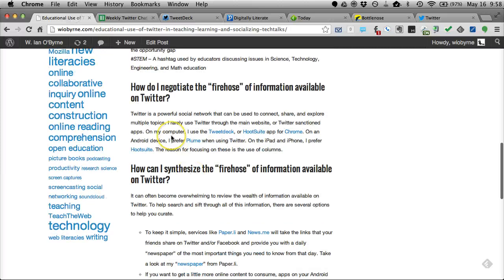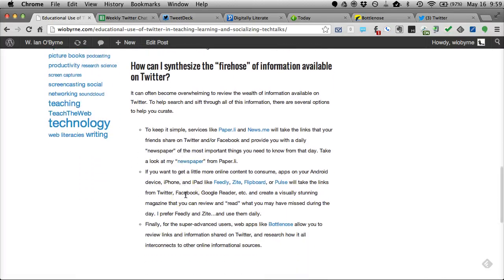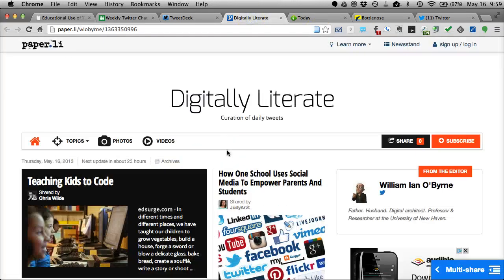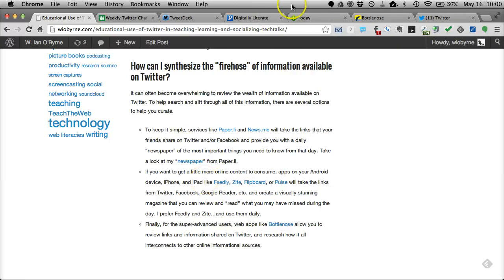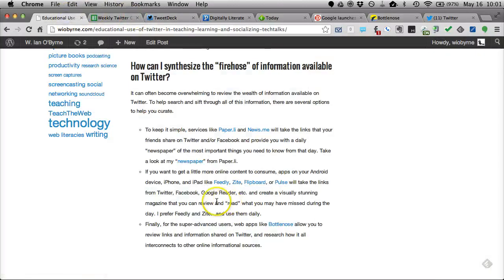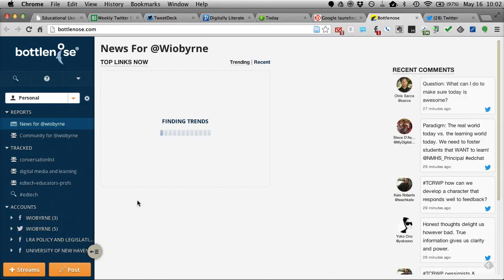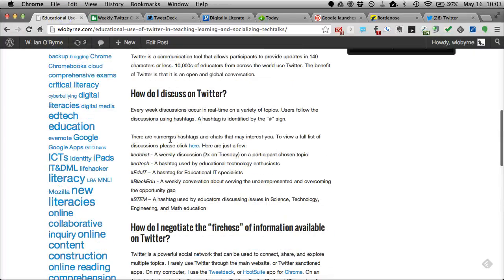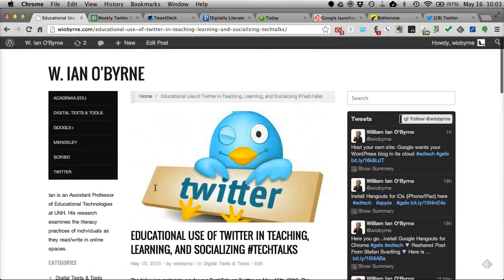TechTalk: Educational Uses of Twitter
A screencast of the TechTalk on Twitter.